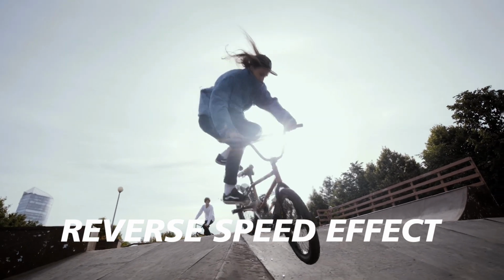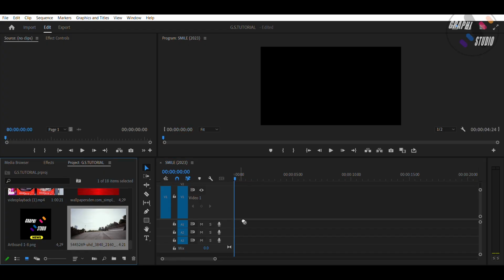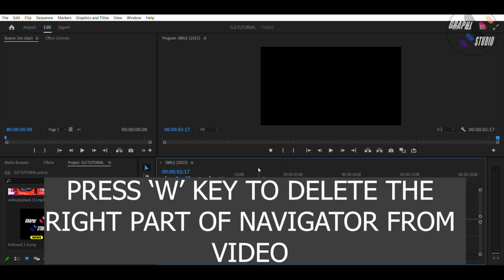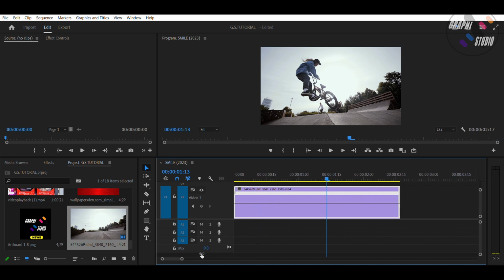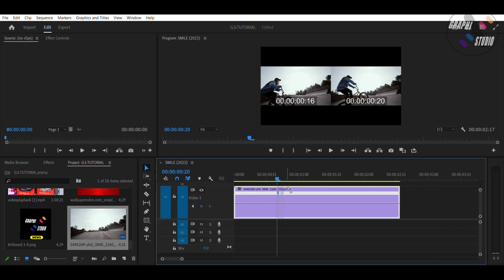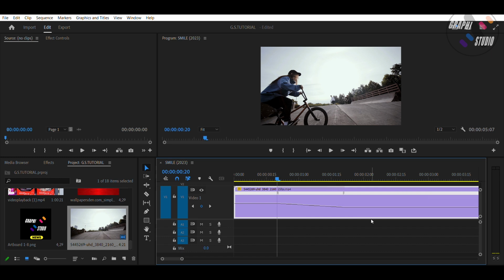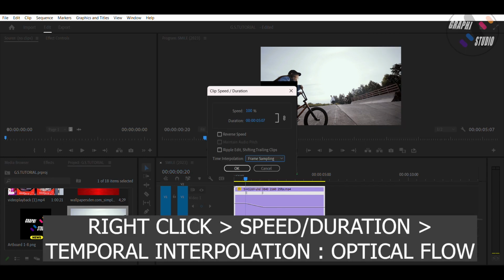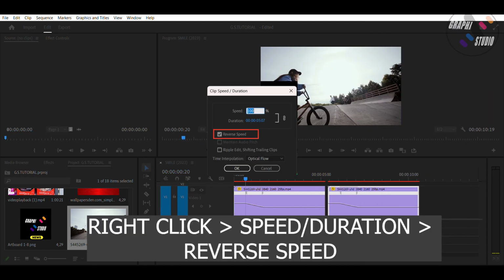HOW TO CREATE REVERSE SPEED EFFECT IN PREMIERE PRO